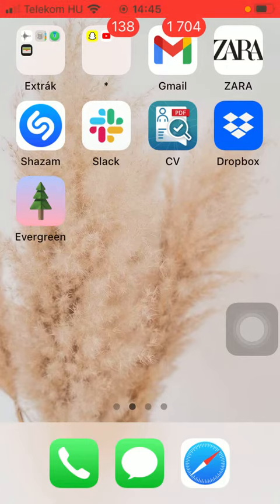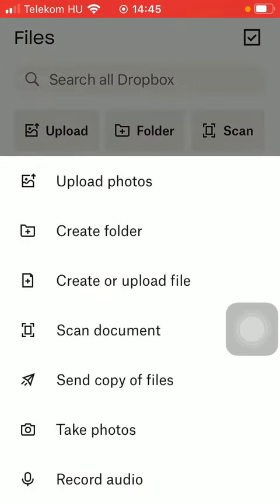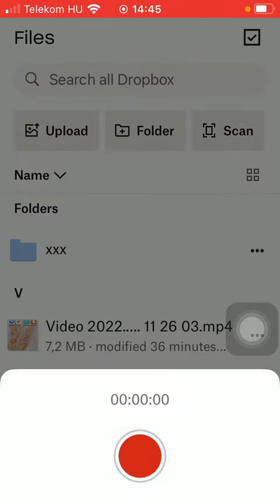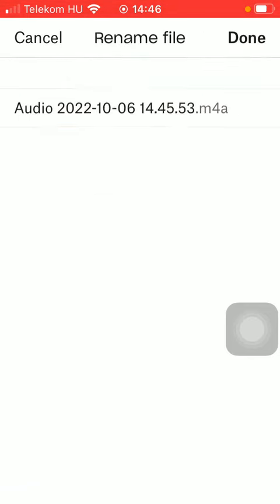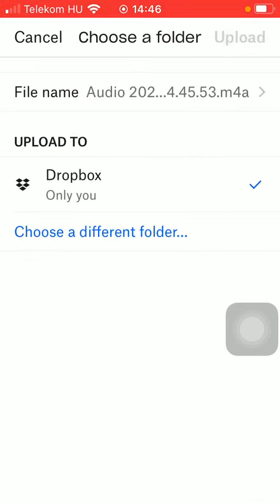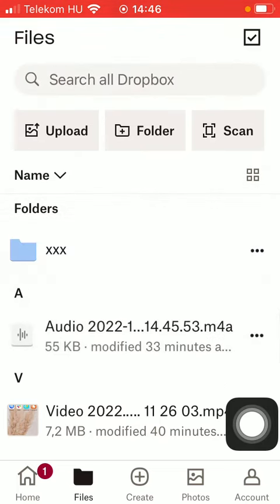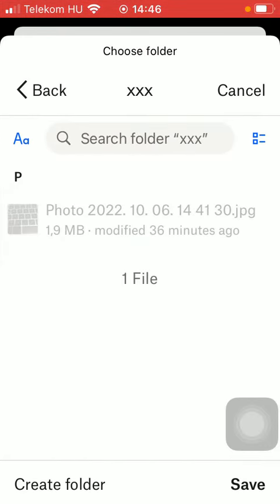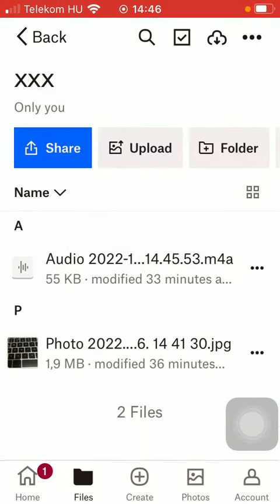How to record audio and save it to a folder on Dropbox?